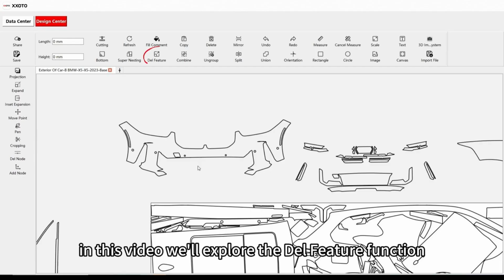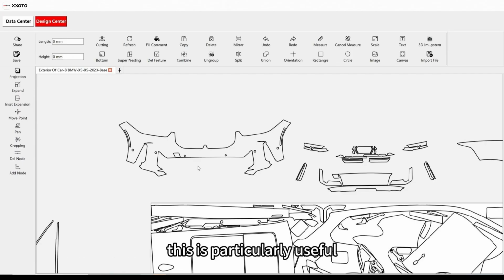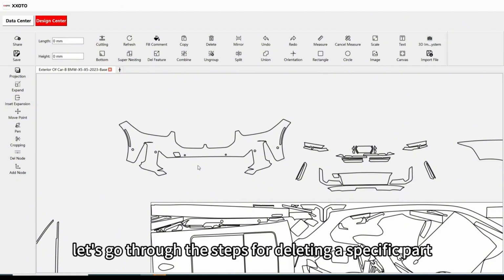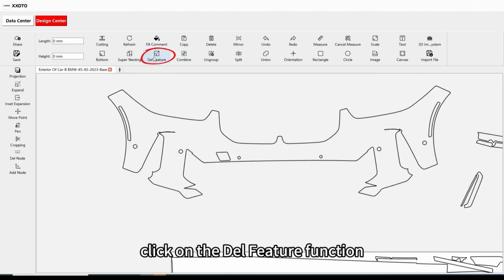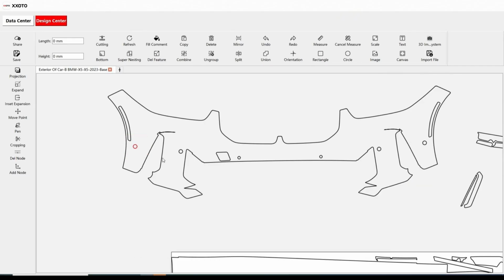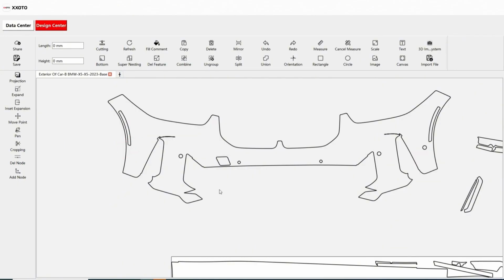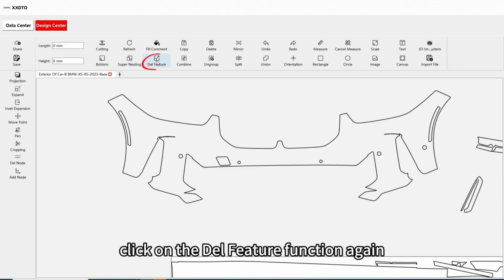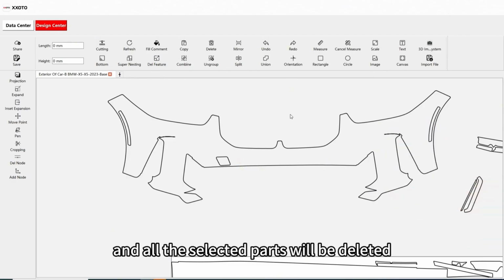11- Del Feature Function XXOTO Software